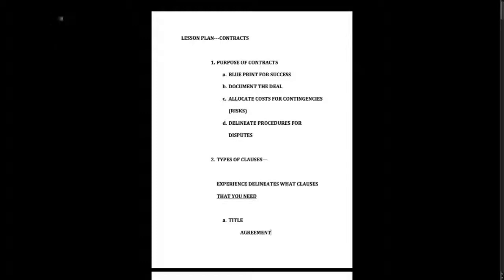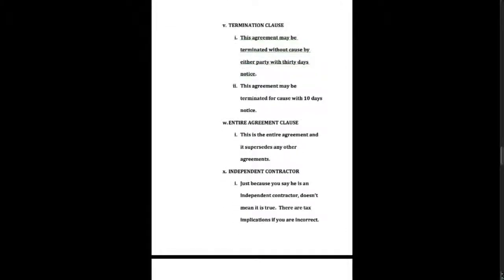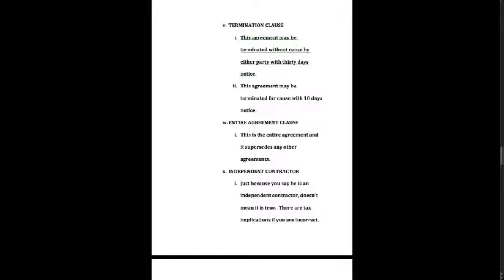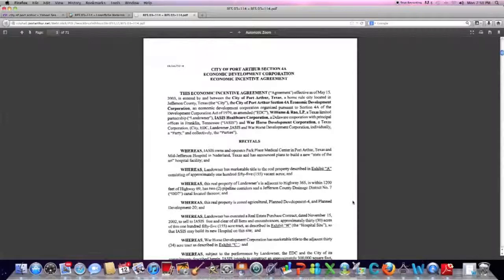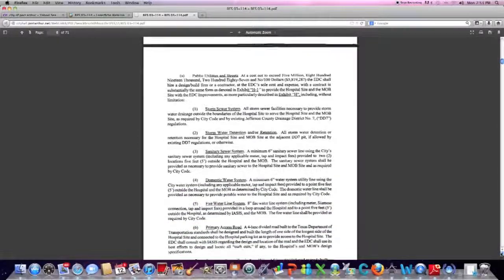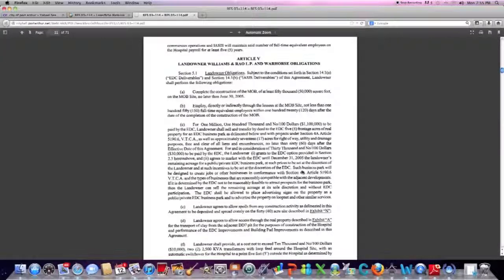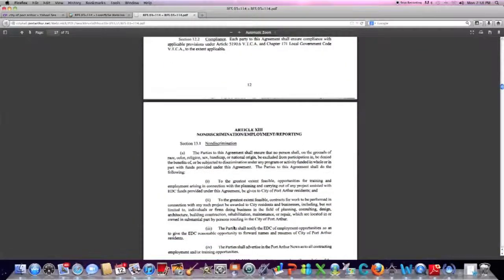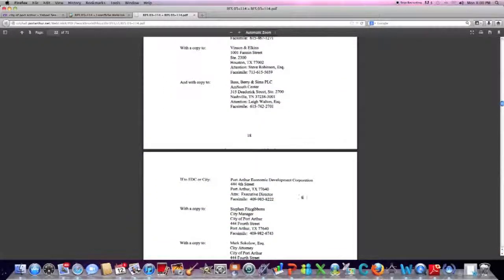Economic Incentive Agreements by Mark Sokolow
This video discusses economic incentive agreements and various contract provisions.  Also, we will be studying the $7,340,000 incentive agreement between the City of Port Arthur, the Economic Development Corporation, Williams & Rao, and IASIS.  This video is a supplement to my lectures on business law at San Jacinto College.